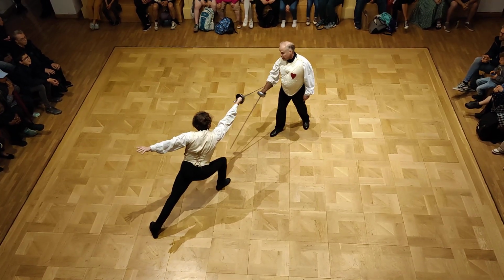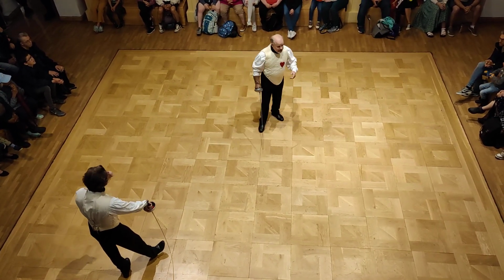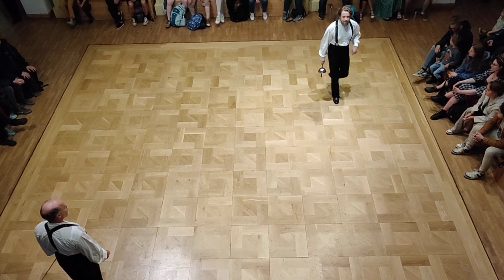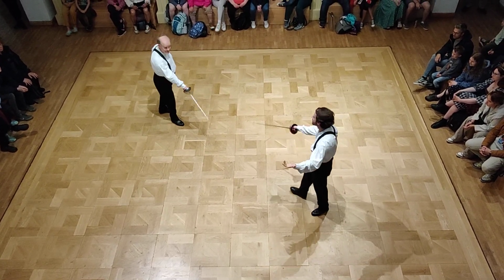Sword Duel Fighting ending in drawing first blood.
Dreyfus affair. A famous french military scandal that provoced a sword duel to first blood